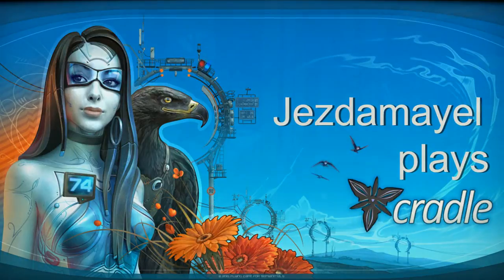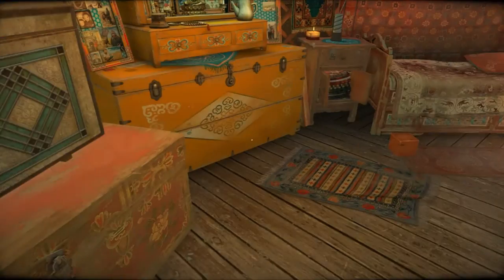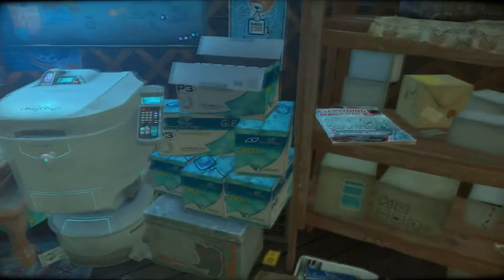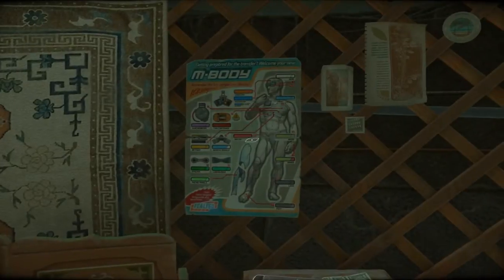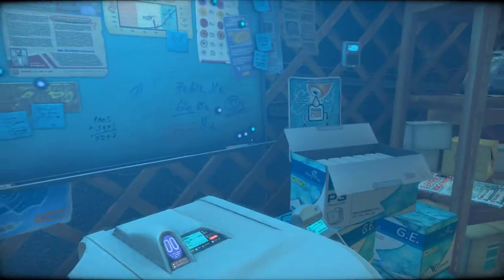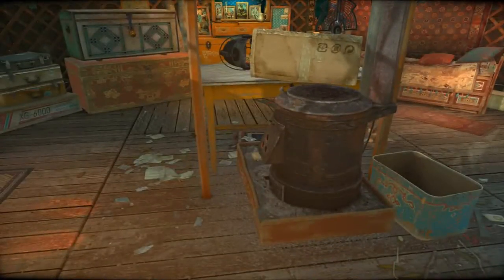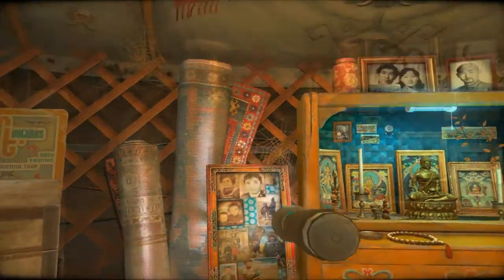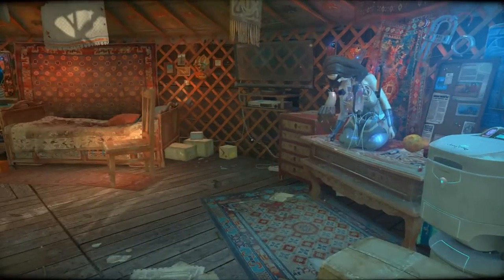Jezdamayel Plays Cradle -4 Pieces of her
At least it is not Slices Of You... ( good song by the way)
I need to make the thumbs still.  ooops.
PLEASE!! If this game looks good to you, STOP WATCHING THIS and play it! The game is amazing! You can always come back to watch how I played later.
There is still Among The Sleep and Amnesia on the way as well!

Also, a GIANT thank you to all my Patrons! We have hit my first goal! Thank you so very much!

❥I am trying to visit MC! I was able to get some luggage!

* *gives you a cookie* *